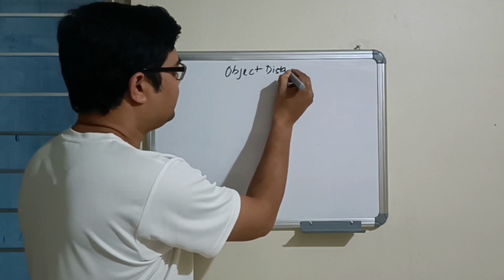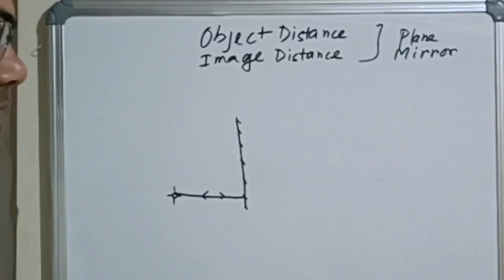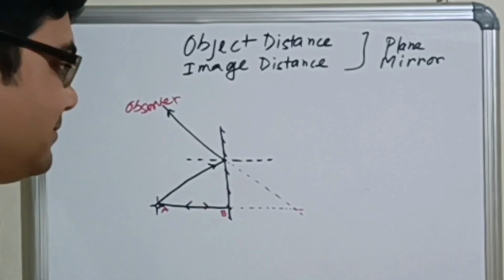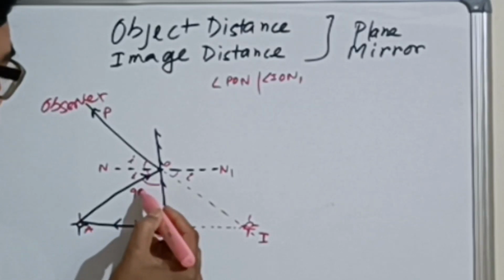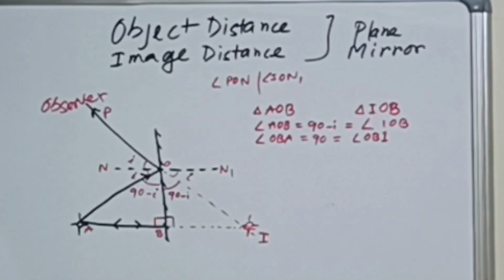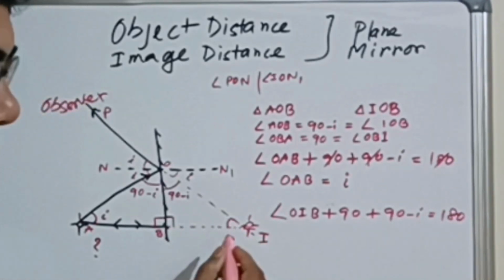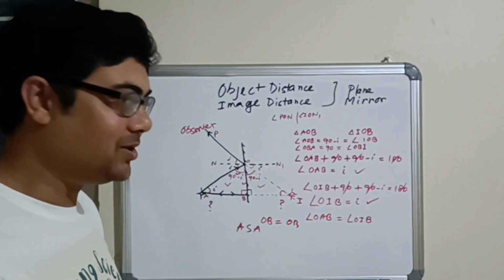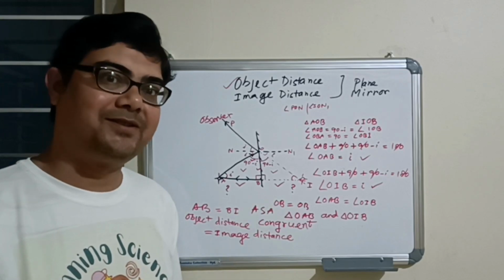Object Distance and Image Distance | Image Formation in a Plane Mirror | NEET Preparation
Characteristics of Image formation by a plane mirror
Object distance and image distance in a plane mirror are equal
Virtual image formed by a plane mirror